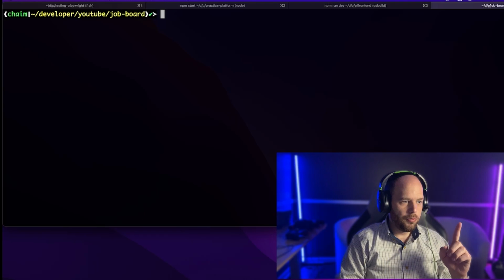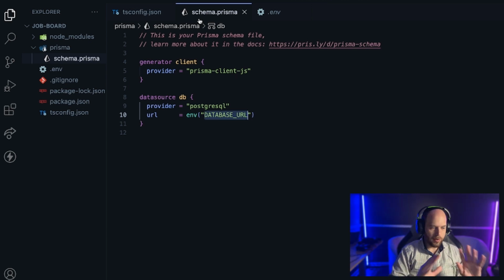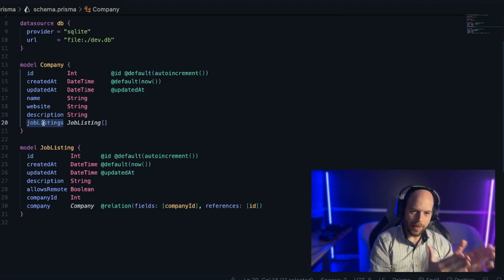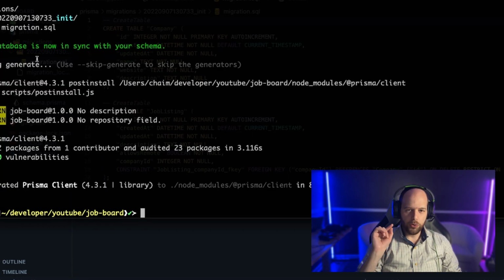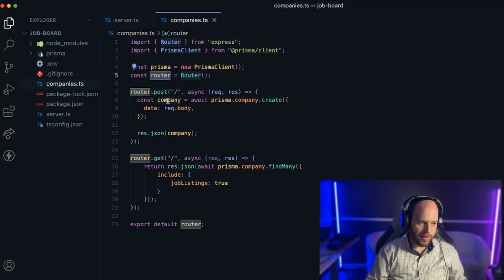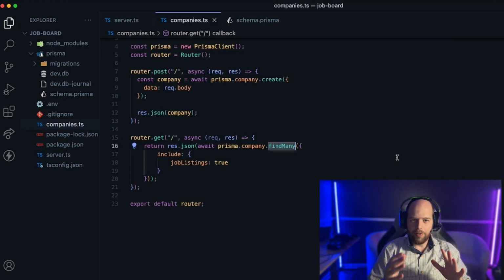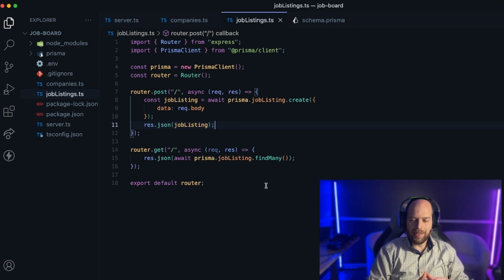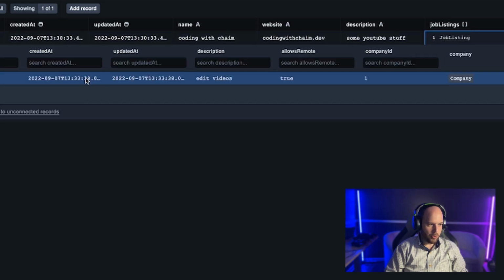Database Migrations and Queries Just Got So Much EASIER!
In this video we take a look at a tool called Prisma. Prisma makes it super easy to handle database migrations, query the database, work with relational data, have type safety around our data, and to top it all off, it offers a tool called Prisma studio which lets us view our data right in the browser.